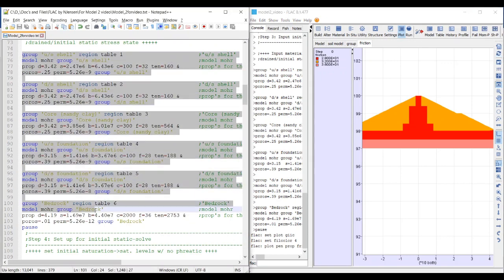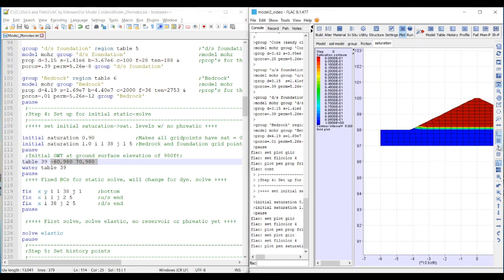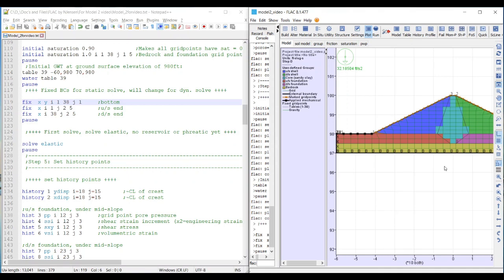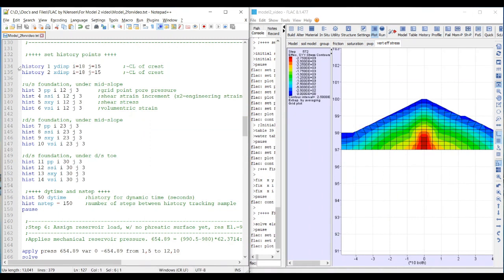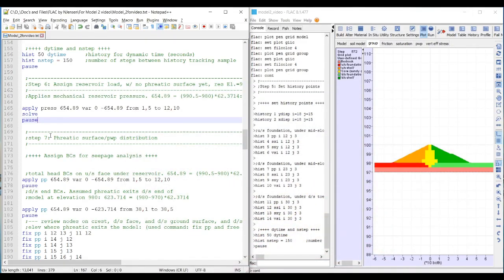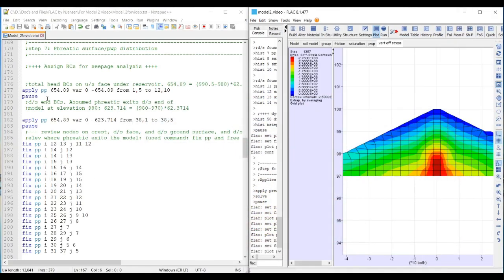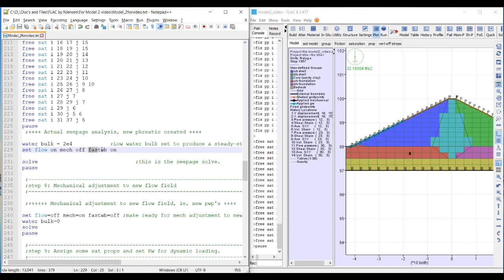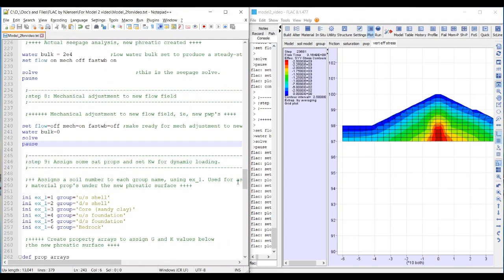Seismic analysis (Part 3 of 5) of an embankment dam and foundation, tutorial using FLAC, w/ seepage.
Geotechnical earthquake engineering:
This video goes through the FLAC commands and FISH code to create a seismic analysis of an embankment dam.  Following along one can re-create the analysis in a text editor. This portion includes instructions on how to solve a steady-state seepage analysis in FLAC.